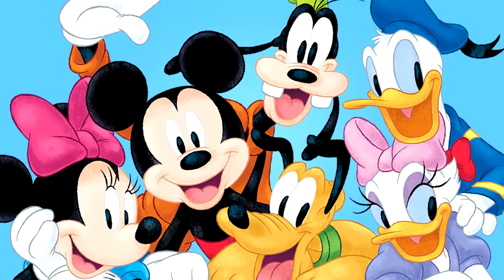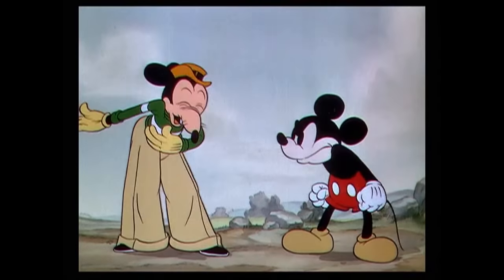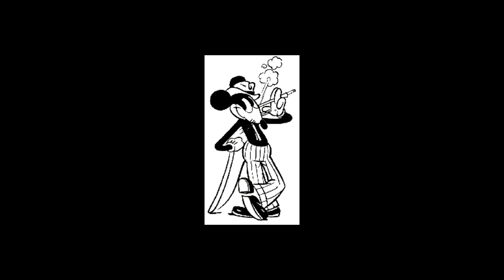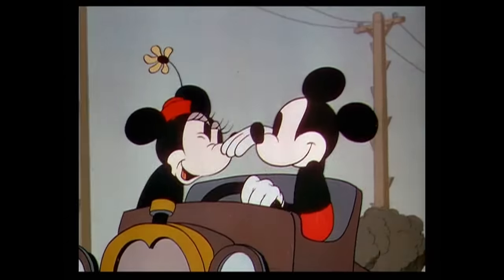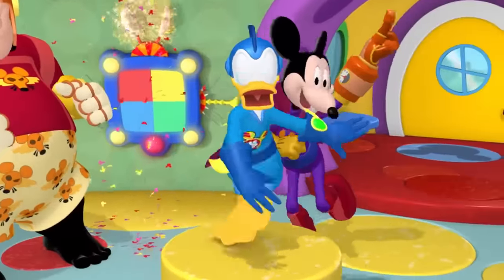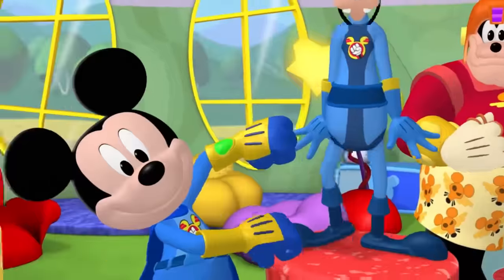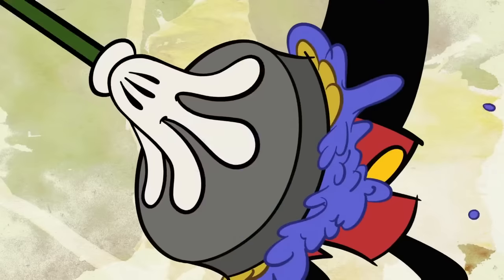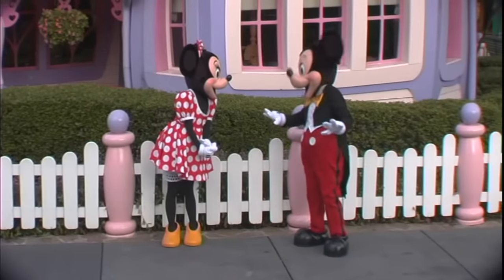Who is Mortimer Mouse? Mickey's Rival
Sources are linked here. Please check them out.

Hey, all! We have another character deep dive, this week, and I hope you enjoy it. I had a lot of fun making it, and I have a bunch more characters I want to dive into, in the future. Let me know of any obscure Disney characters you might think deserve a deep dive, too.